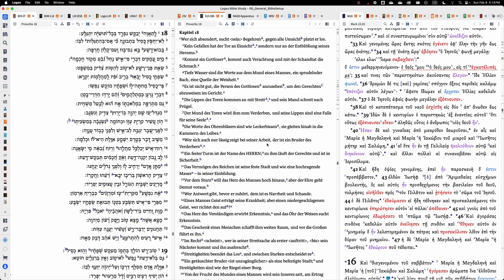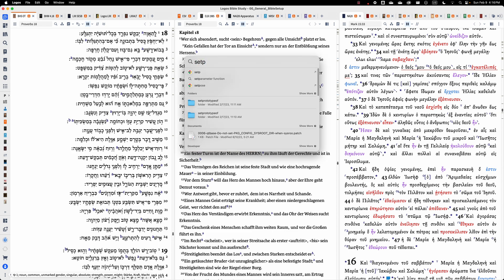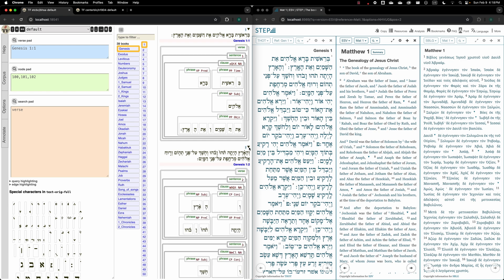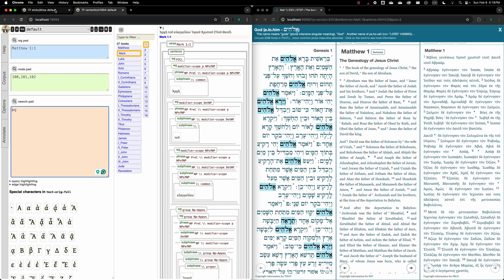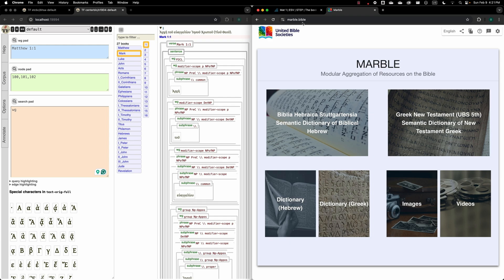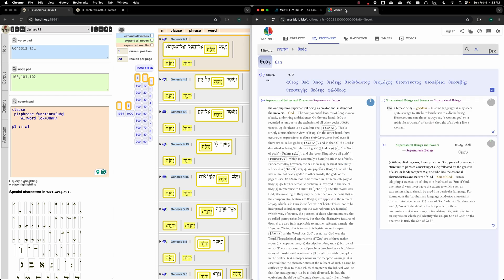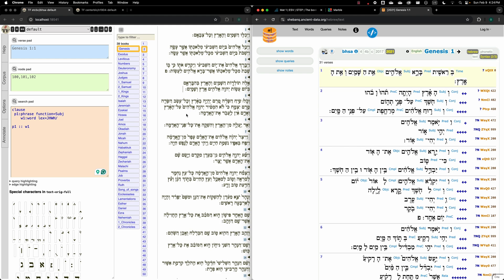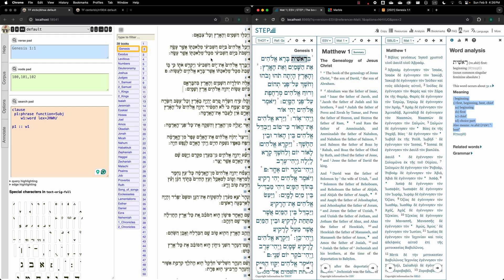Best FREE Biblical Studies Setup in 2025